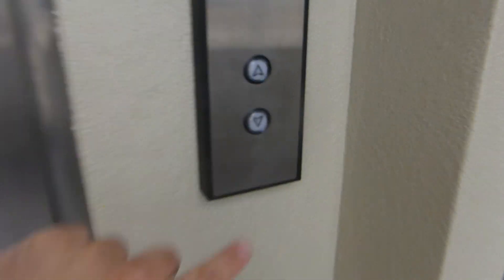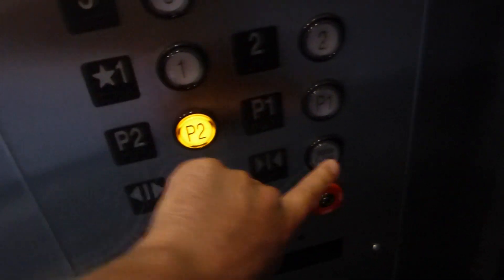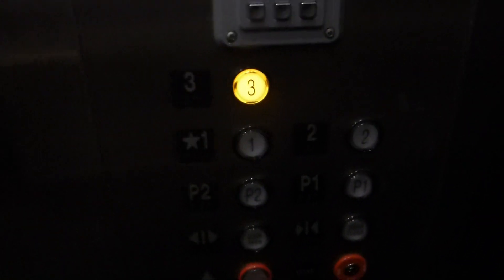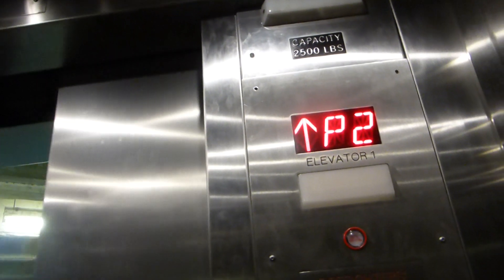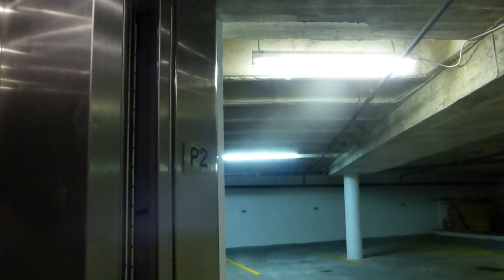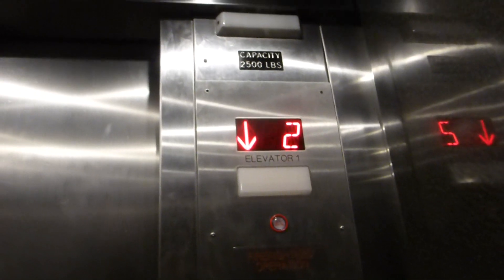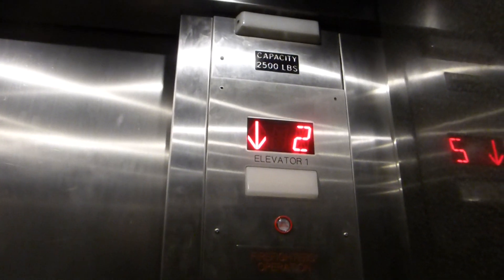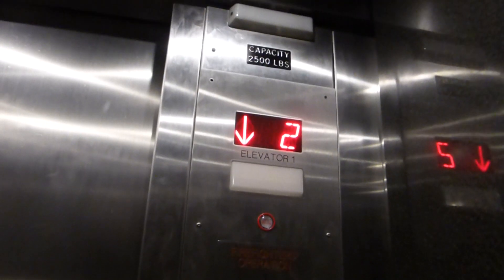US Hydraulic Elevator Modernized By Kone At Preston Office Building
Riding the modernized elevator at Preston Office Building in Dallas TX